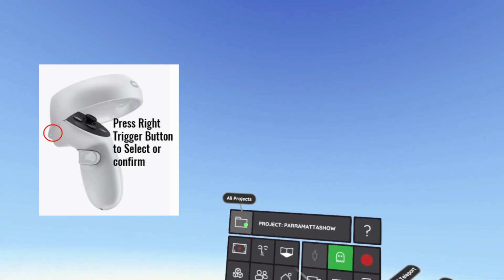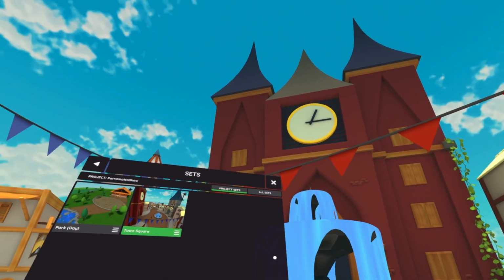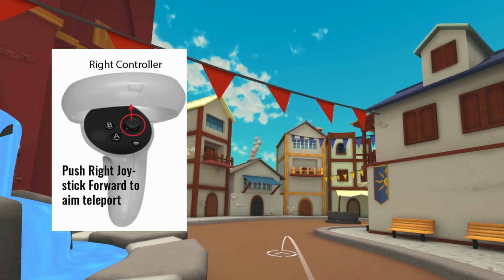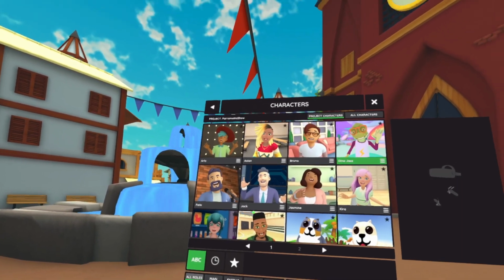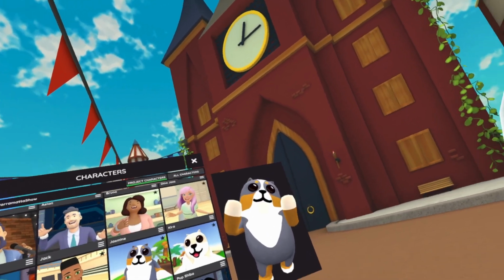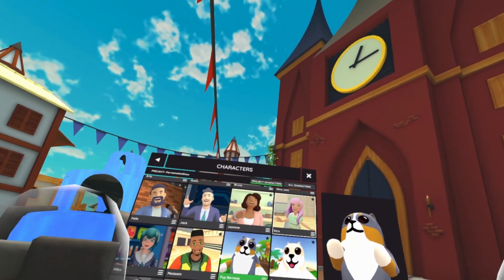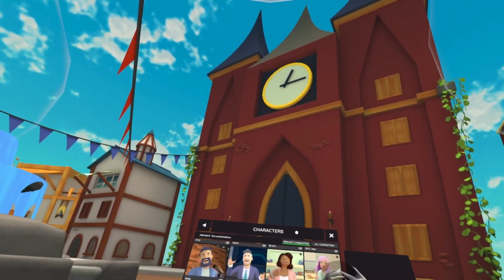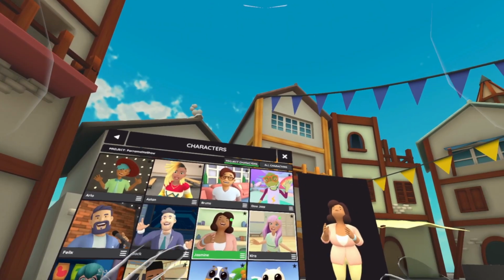Tutorial How to use Flipside Studio - the Basics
Virtual Storytelling Workshop Tutorial 01